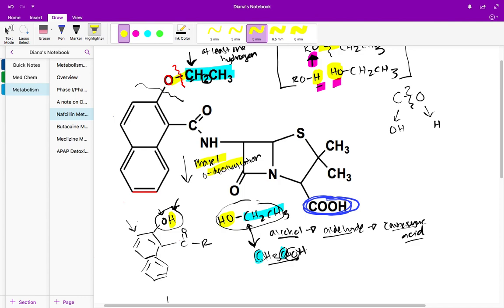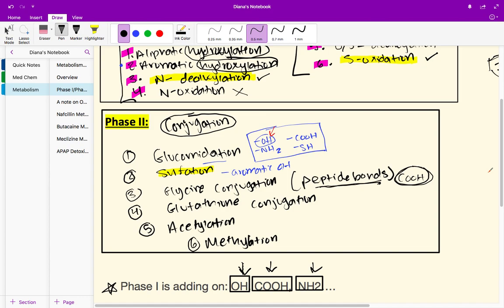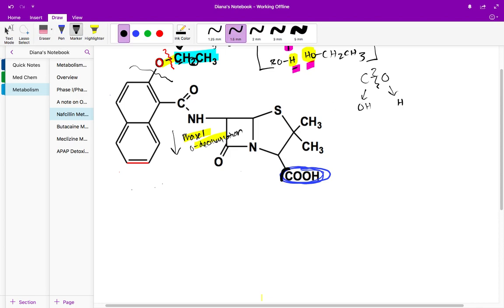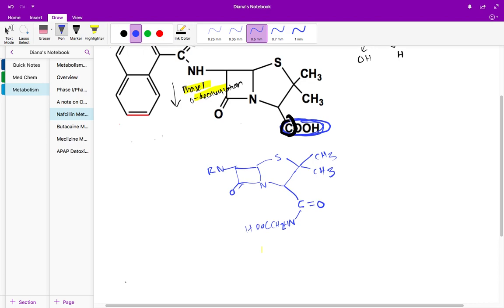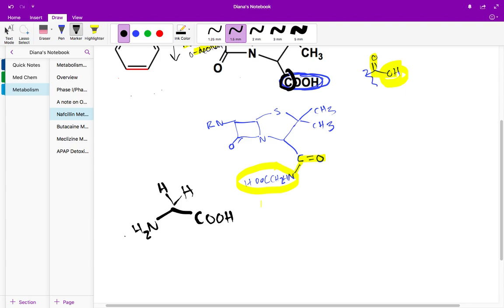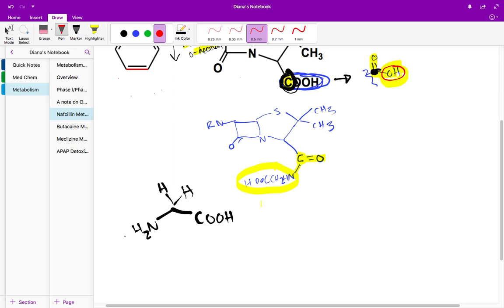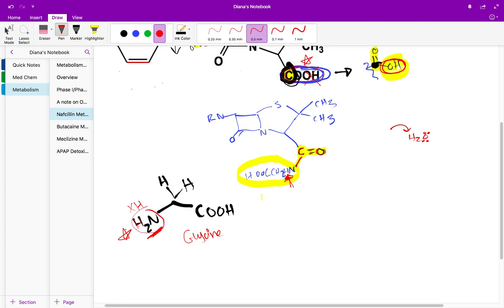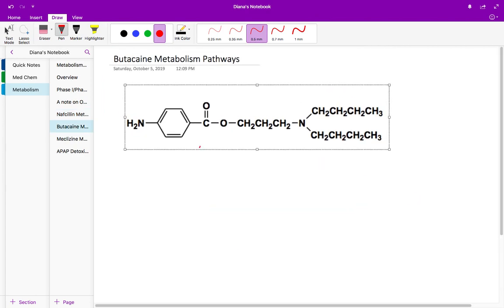6: Metabolism Practice Problem Number 1 (Part 3 of 3)